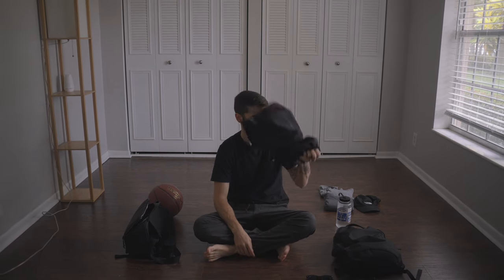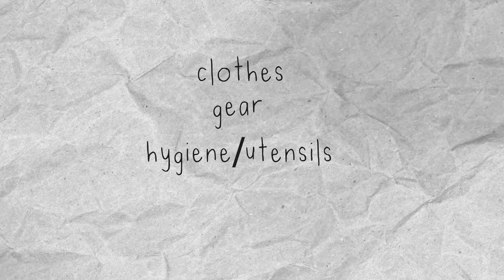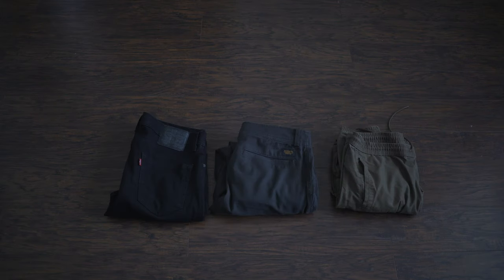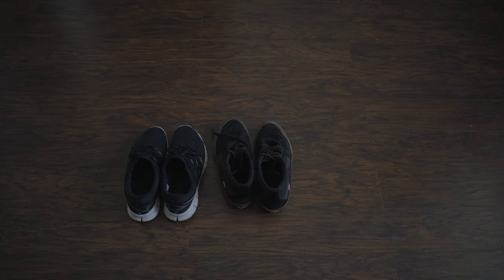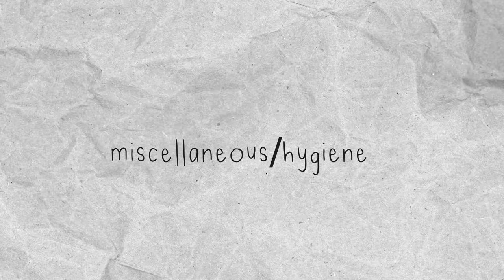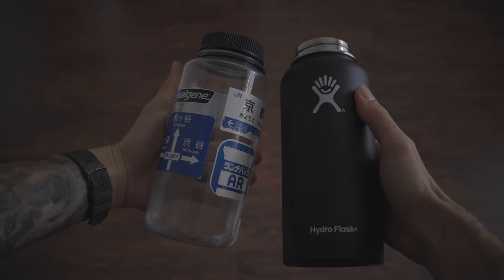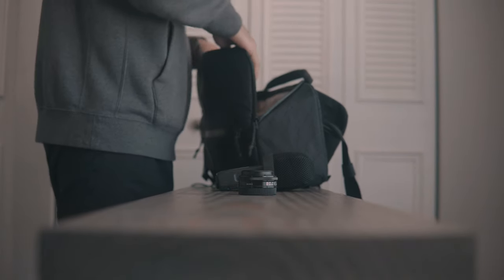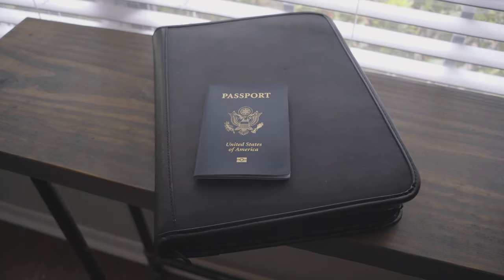Everything I Own as a Minimalist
Today I go over just about everything I own as a minimalist.

Hey everyone.  My name is Nick and here on my channel we talk about minimalism, and ways of living an intentional life.